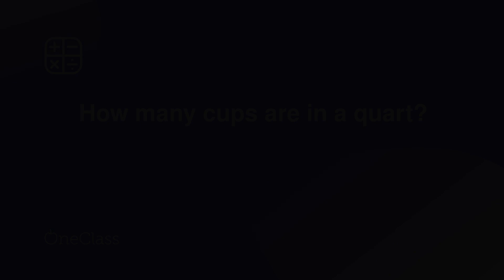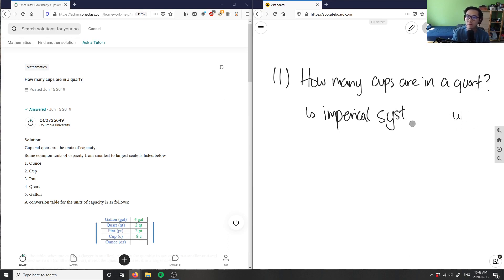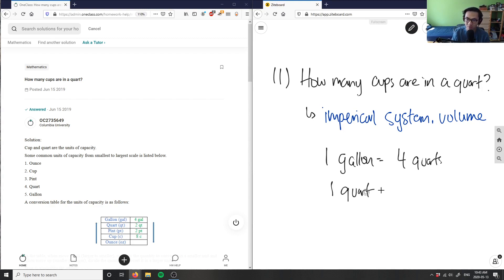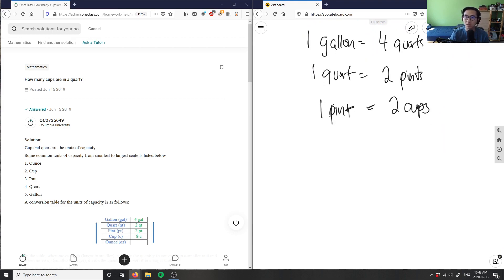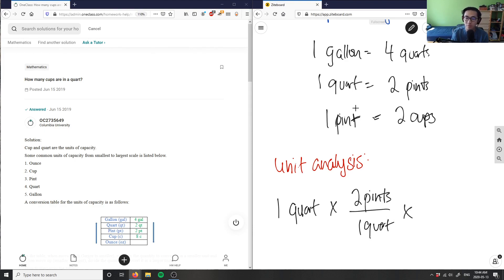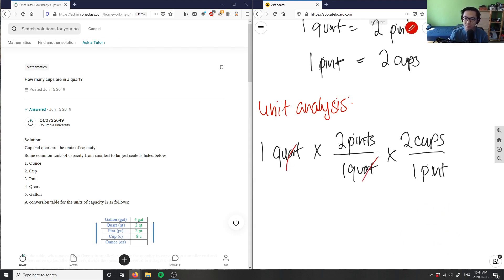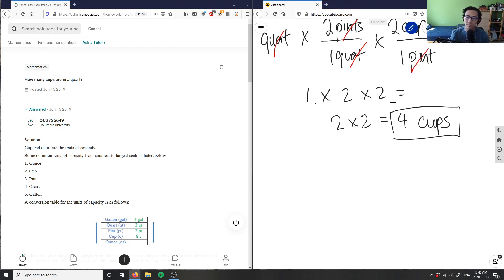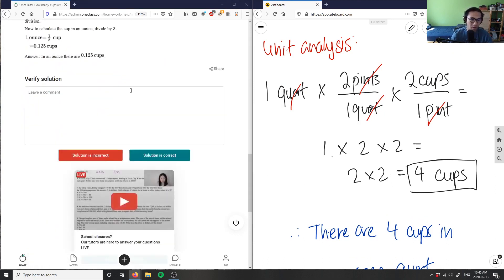How many cups are in a quart?